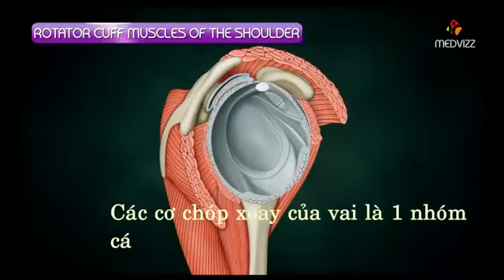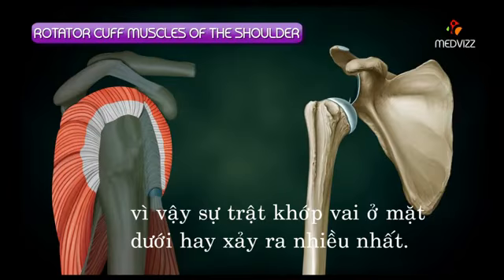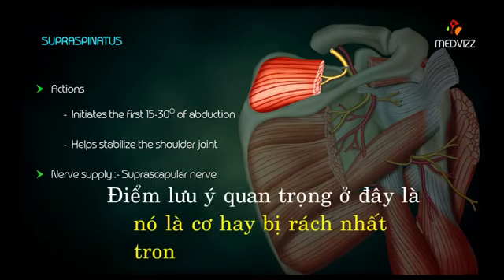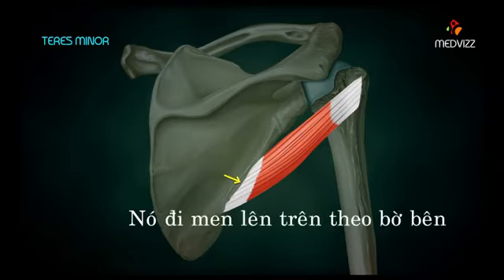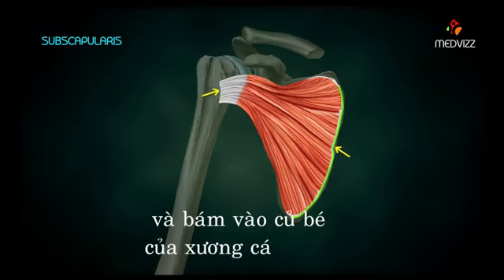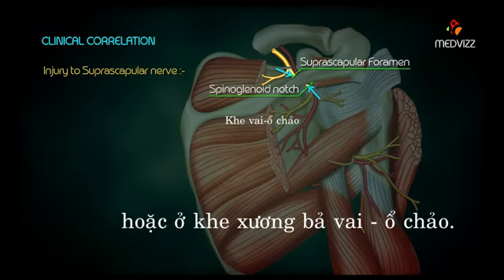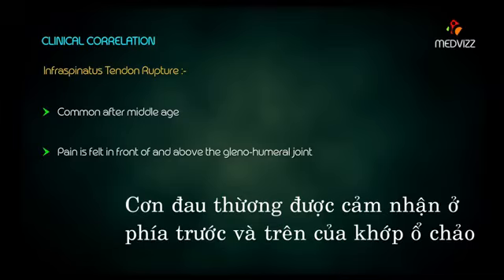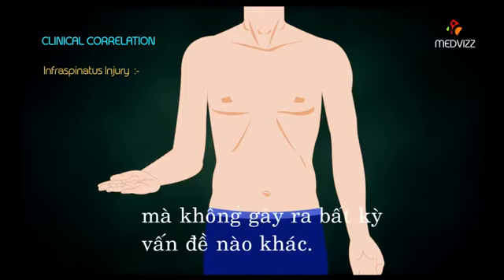Cơ chóp xoay